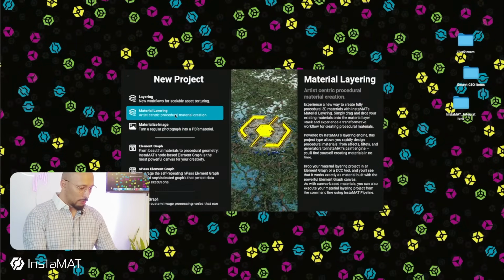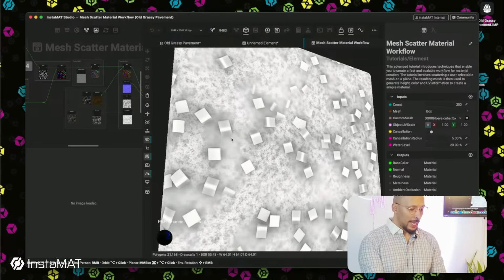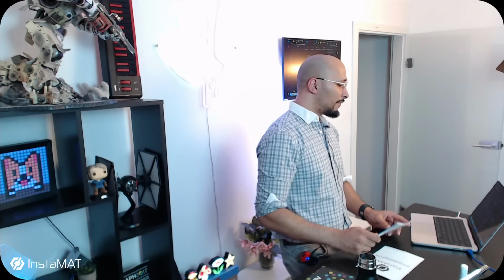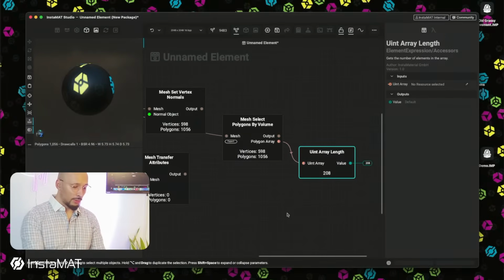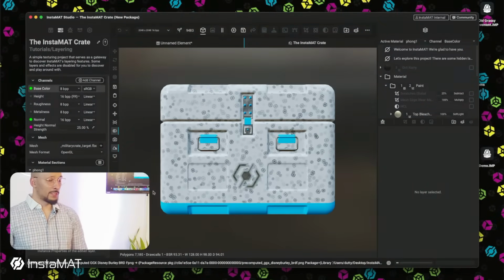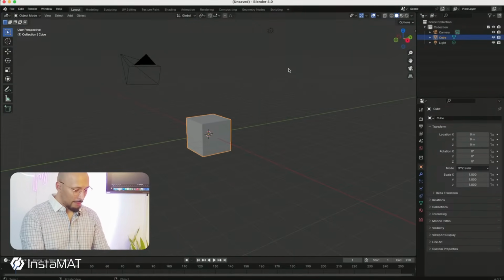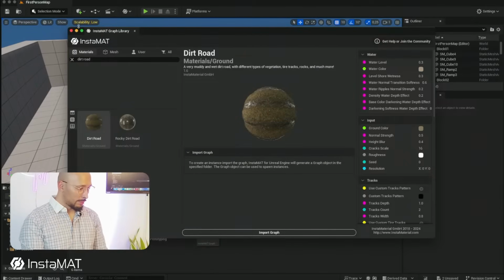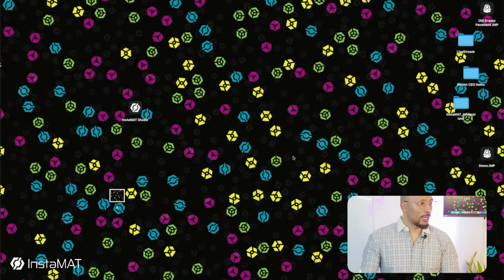🚀 InstaMAT Update Launch Party — What's new and changed? The launch of Integrations and Plugins!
⭐️ Today we're bringing you:
Another big update for InstaMAT is going to be available. Packed with features and improvements, but even more! We're going to launch the Plugins and Integrations so you can use InstaMAT features in tools such as Blender and Unreal Engine. Hang out with Manfred M. Nerurkar, CEO of Abstract, to take a look at the new update minutes before it hits the scene.
It's on the 29th February so this one can only happen once every 4 years, don't miss it! 🥳

📣 Hosted by:
Manfred M. Nerurkar → CEO of Abstract

⏰ 29th February 2024  - Time Table:
— New York, US 12:00 / 12pm EST
— San Francisco, US 09:00 / 9am PST
— London, UK 17:00 CET / 5pm GMT
— Stuttgart , Germany 18:00 / 6pm CET